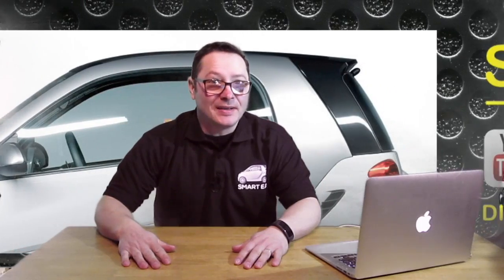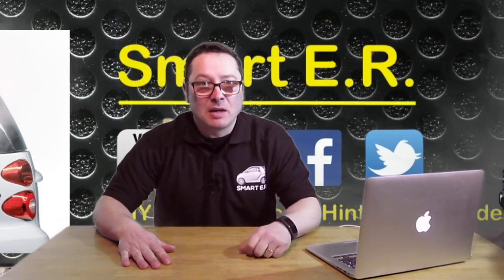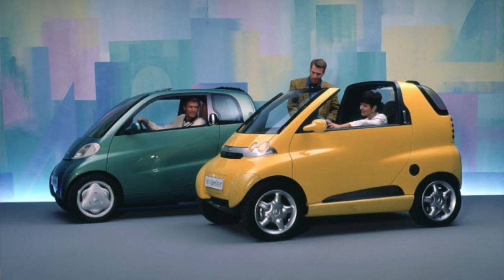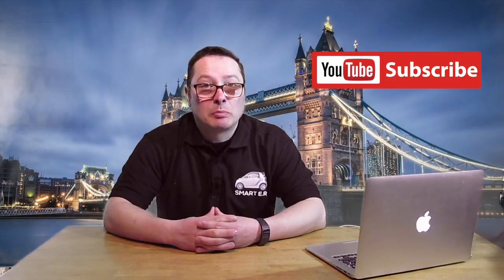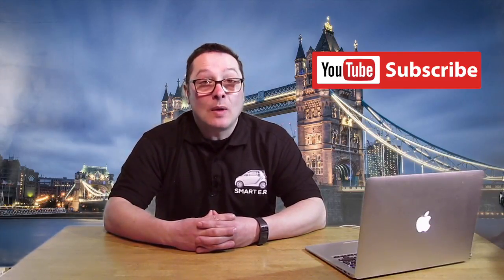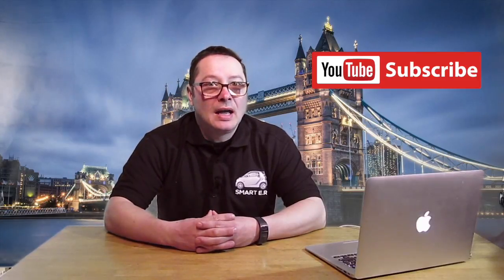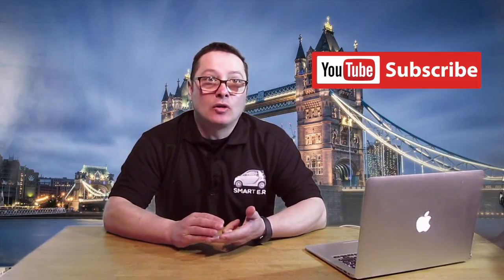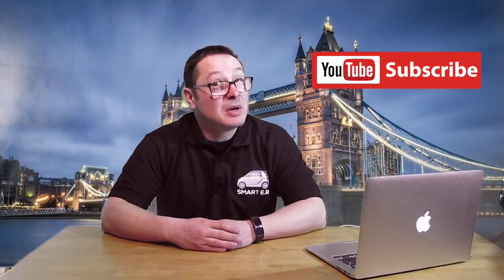Smart ER News Episode 1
Smart E.R. News
Episode 1

Welcome to the First Smart E.R. News show, a very light hearted look into the world of Smart Cars.. A little History, A little New stuff, some hints and tips and a little fun looking at modded Smart Cars from around the world

GOOD/BAD/UGLY SMART CARS

AUTO CODE READER
Stoga U480 CAN-BUS OBD2 ENGINE SCANNER CODE READER can bus OBD 2 Diagnostic Scan Tool

SMART CAR CLUBS
smartcarthailand
smartmanyak_ukraine
smart_450_451_453
smartclubdnipro
despre_smarturi